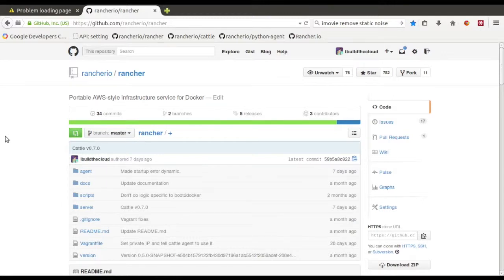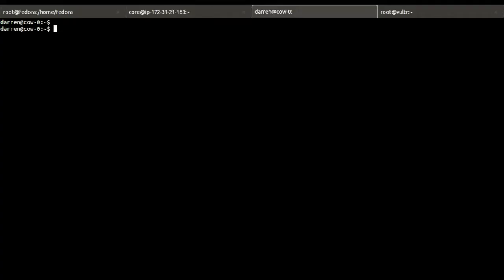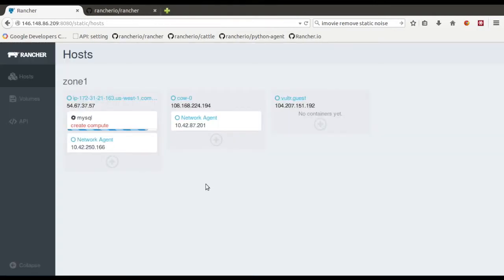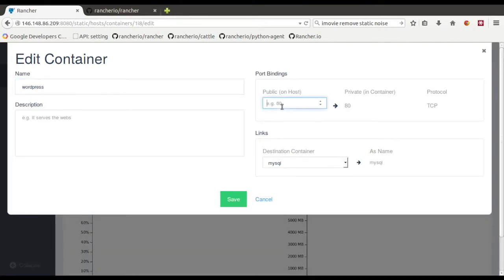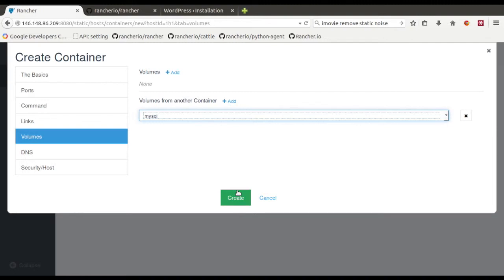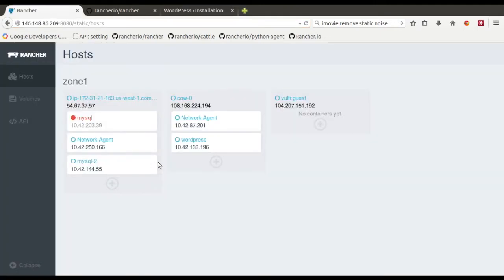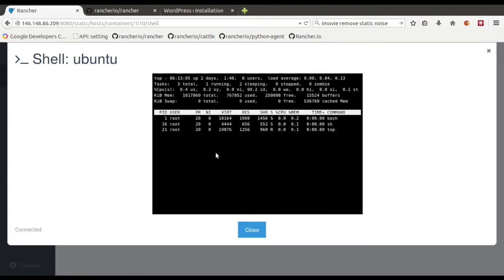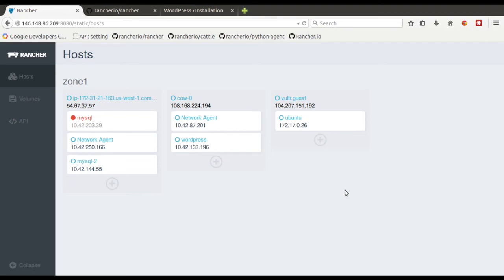Rancher.io Demo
Overview of the installation, cross server networking, volumes, and metrics.